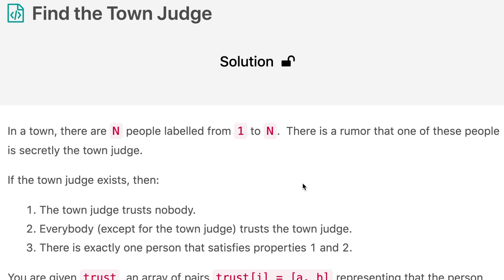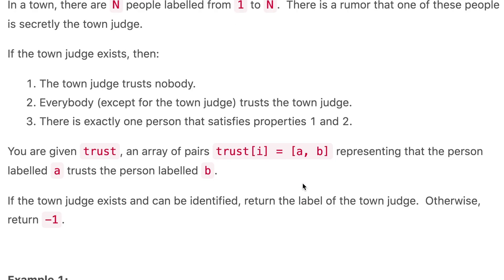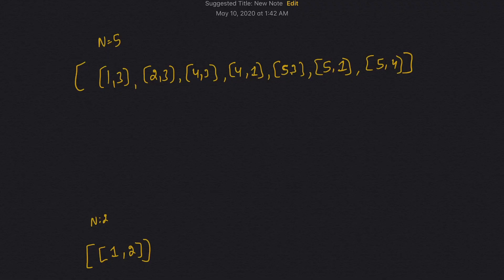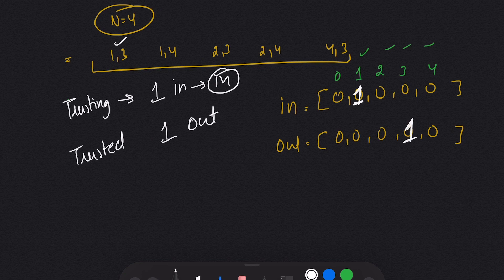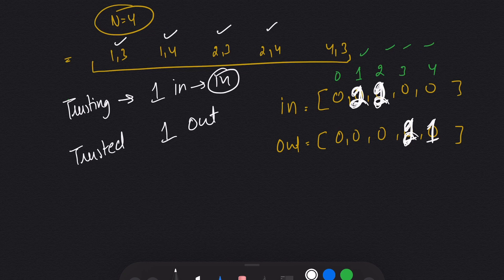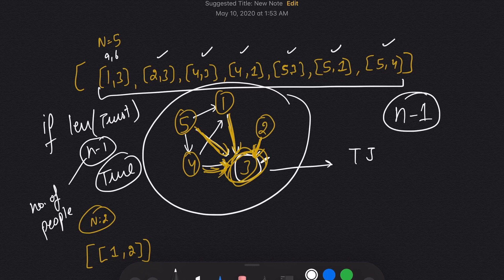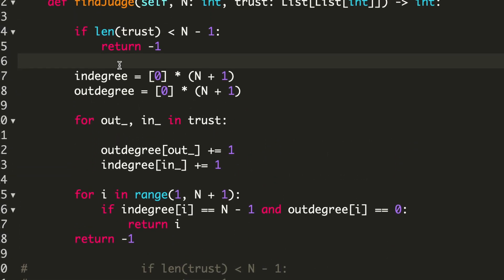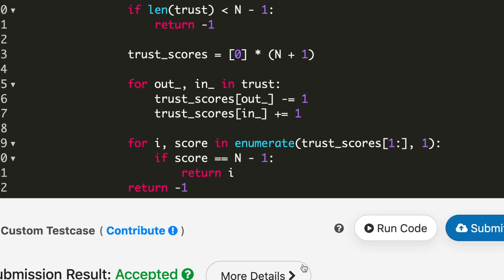find the town judge | find the town judge leetcode python